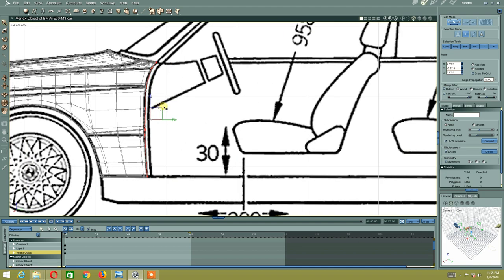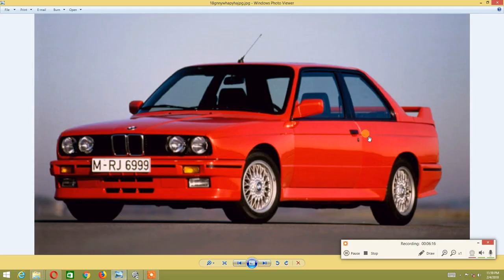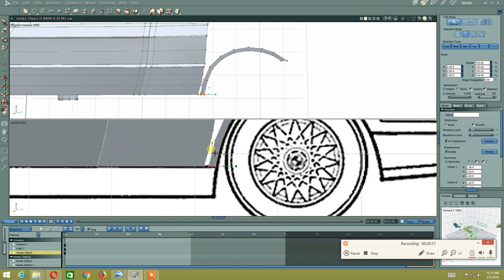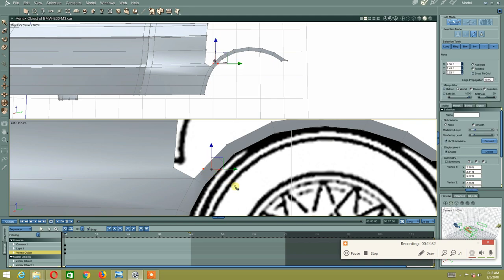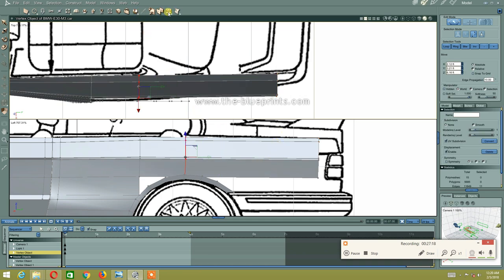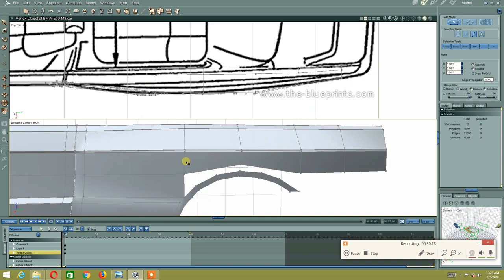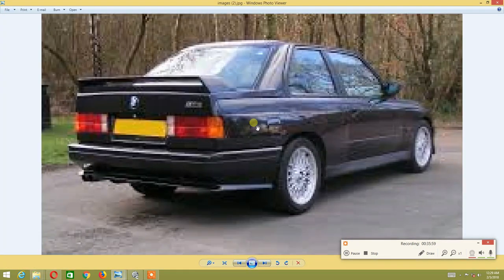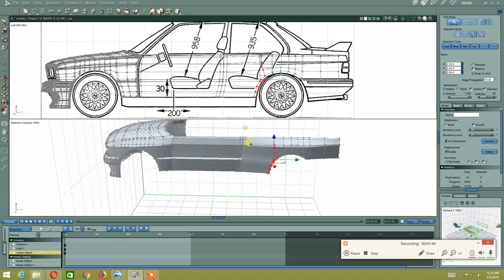Carrara Pro Car Modeling Tutorials Part 6 BMW E30 M3